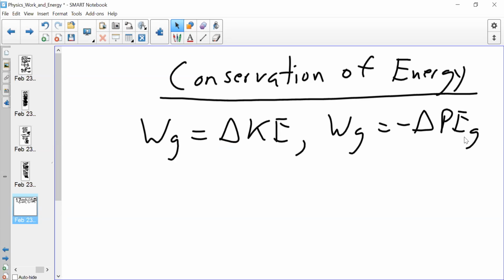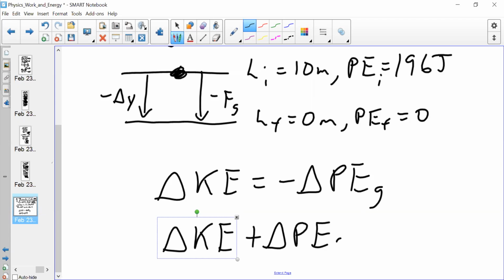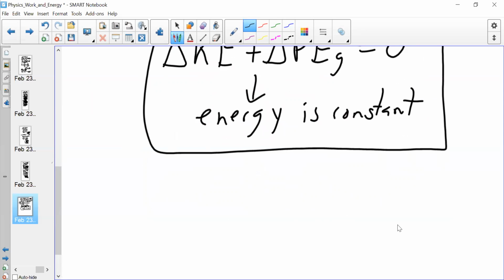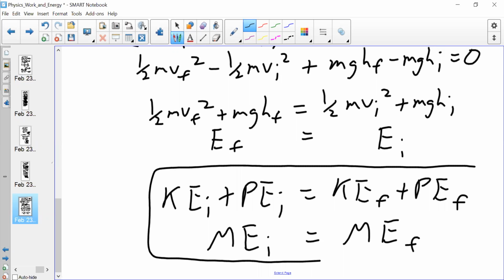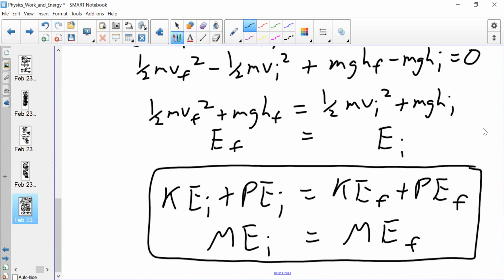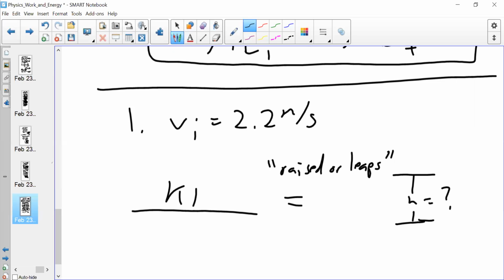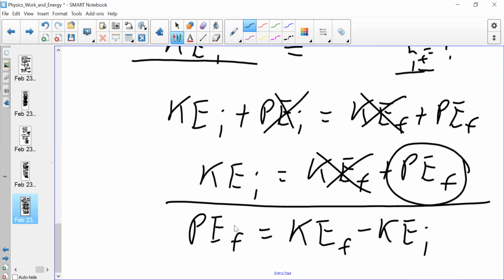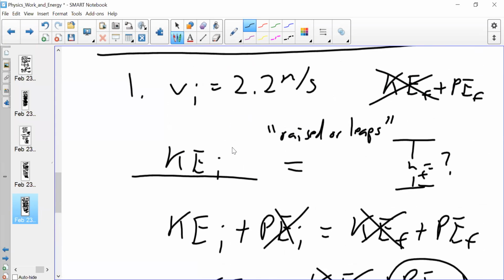Physics ConsOfEnergy Days1(Day 1 referenced here, vid "lost") and Day 2-Summarizing COE, COE Probs